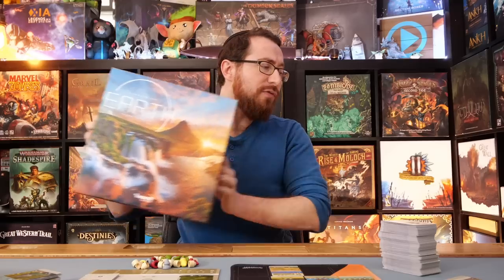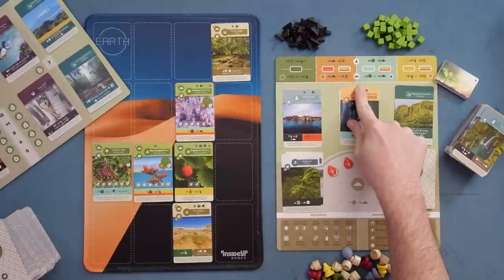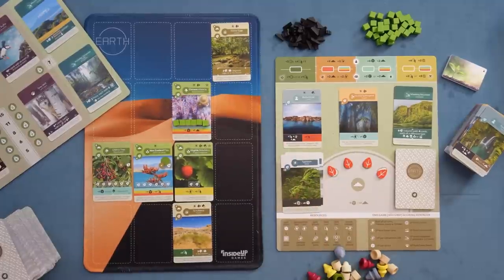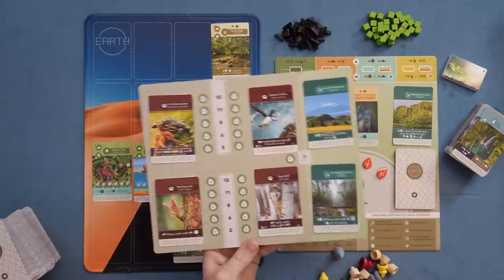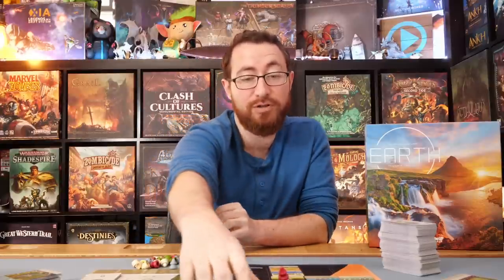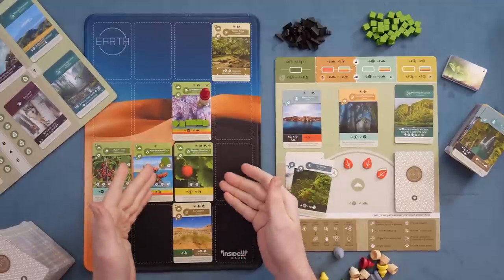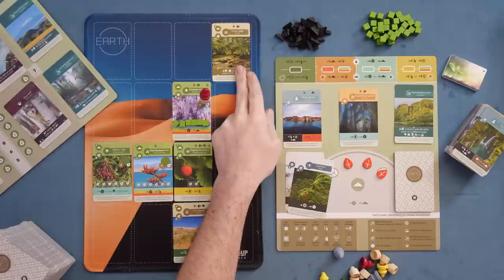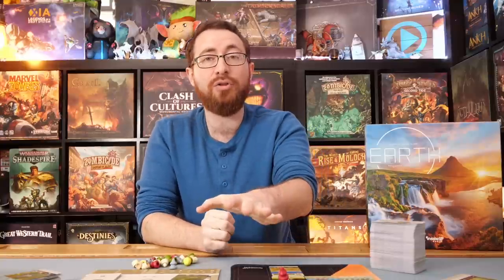Earth Review - Building A Tableau Within Nature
Earth, the soil that supports and sustains our beautiful planet, Earth. Over thousands of years of evolution and adaptation the flora and fauna of this unique planet have grown and developed into amazing life forms, creating symbiotic ecosystems and habitats.
It’s time to jump into these rich environments and create some amazing natural synergies that replicate and extrapolate on Earth’s amazing versatility and plethora of natural resources. Create a self-supporting engine of growth, expansion and supply where even your unused plants become compost for future growth.
Earth is an open world engine builder for 1 to 5 players with simple rules but tons of strategic possibilities. With its encyclopedic nature and the enormous number of unique cards and combinations, every single game will allow you to discover new synergies and connections, just as our vast and fascinating world allows us to do!

TimeStamps:
0:00:00 - Overview
0:06:03 - Ease of Play
0:06:54 - What I Like
0:08:35 - What I Don't Like
0:09:40 - What I Can See Others Not Liking
0:10:46 - Final Thoughts
0:11:44 - Recommendations

5.0 - My absolutely favorite games. You can pry them out of my cold dead hands.
4.5 - Love this game! At the same time missing something that would make it a 5. Could be hard to table, lacking variability, a little light, etc.
4.0 - Really great game, almost always keeping, although has meaningful complaints as to what takes away from the experience.
3.5 - Really enjoyed, don't love it, may lose out to better games but the idea of never playing again is a bit sad.
3.0 - A good game, would play and suggest with the right people, if I never played it again wouldn't lose any sleep.
2.5 - A game I'd play again , but will never suggest it myself
2.0 - A game I don't want to play again
1.5 - A game I can't find any reason to recommend
1.0 - A game that is just bad.